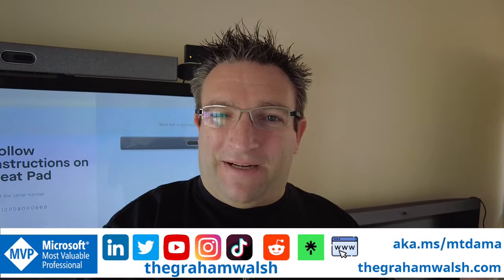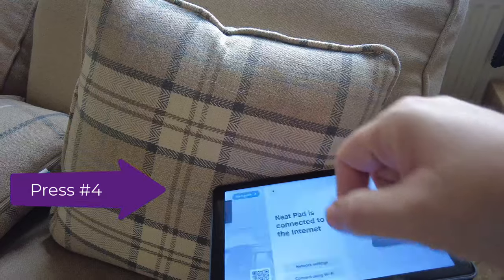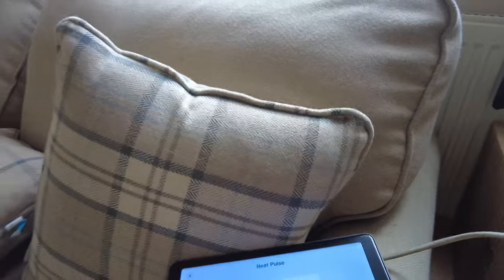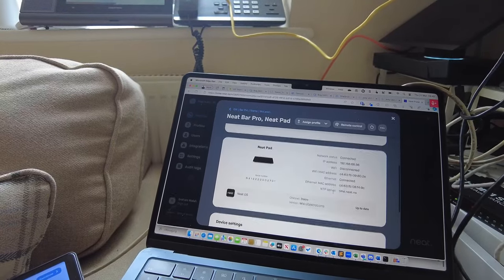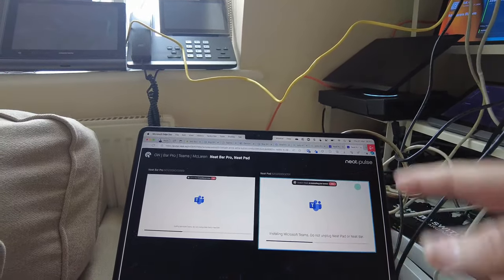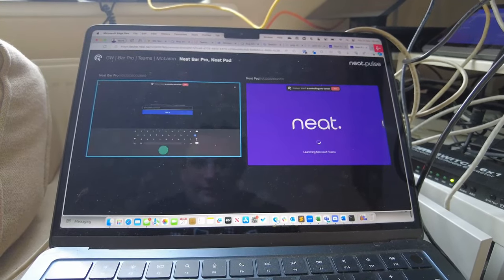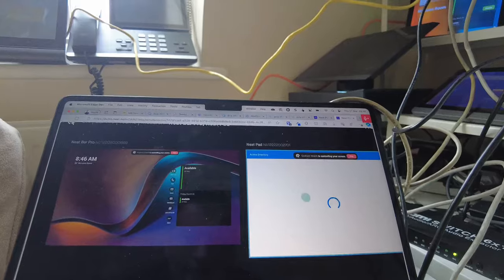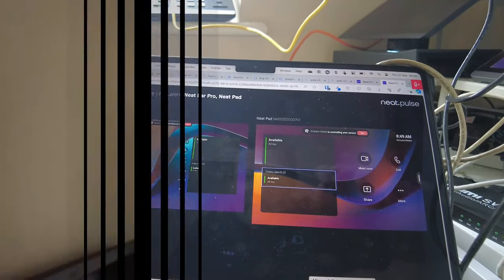MTR-A with Neat Pulse for remote setup and installation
In this video I show you how someone remotely can perform eight steps to bring a device online so it is then in Neat Pulse for full remote control